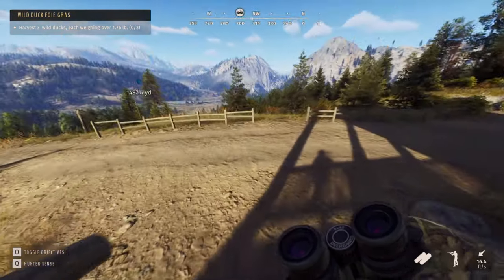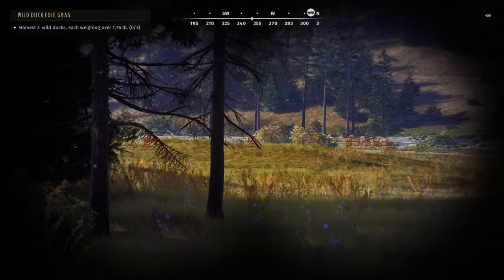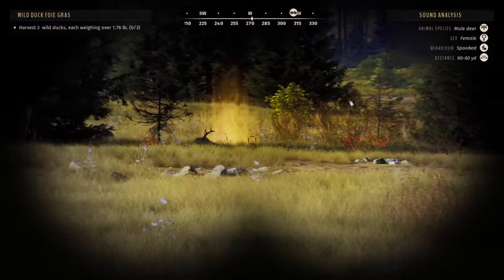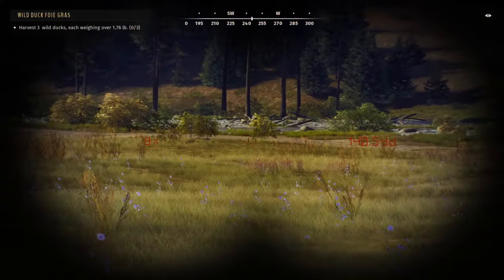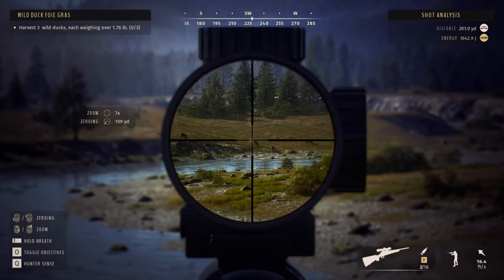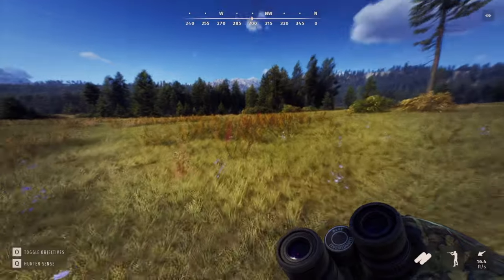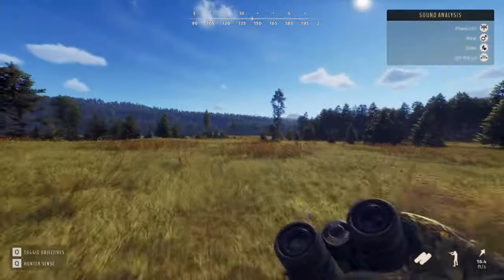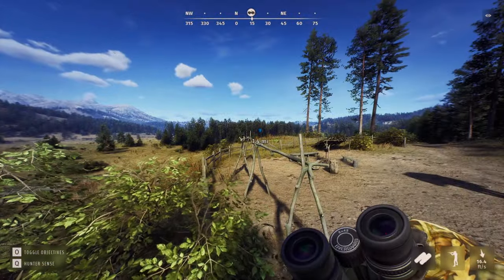HUNTING In Way Of The Hunter For The First Time AGAIN!